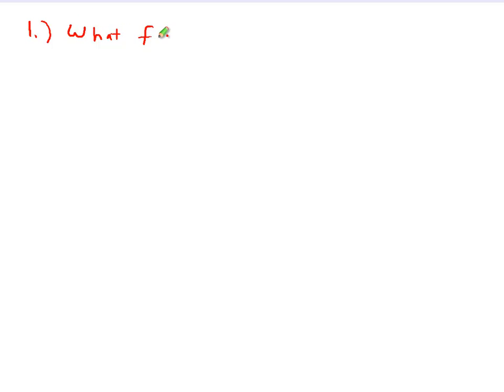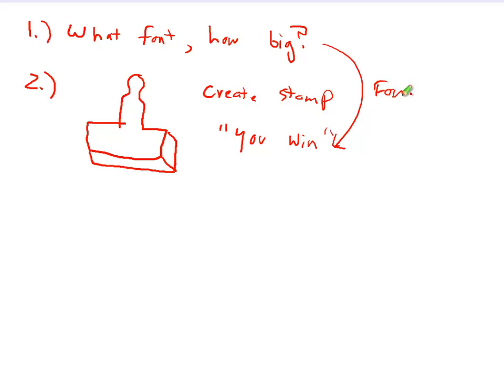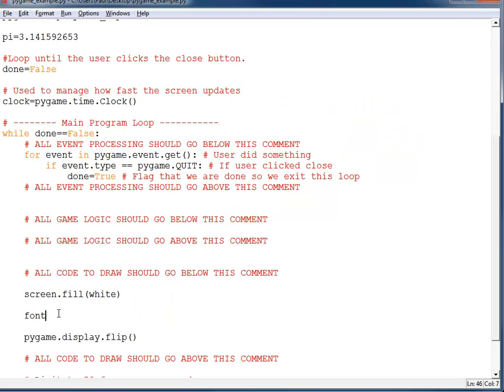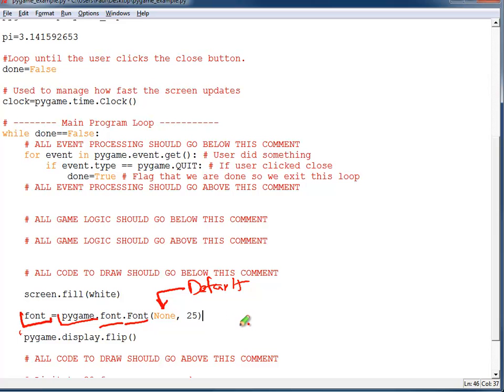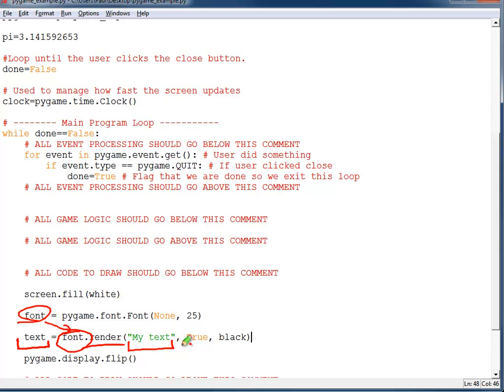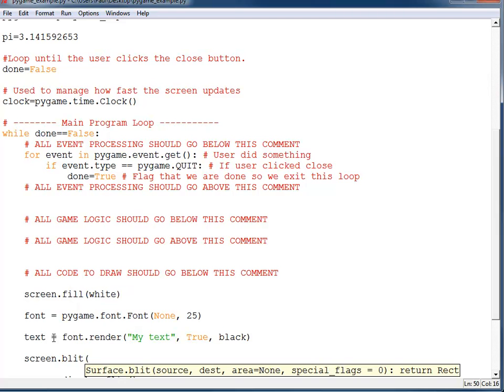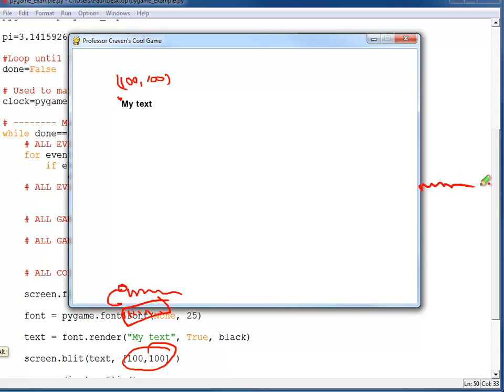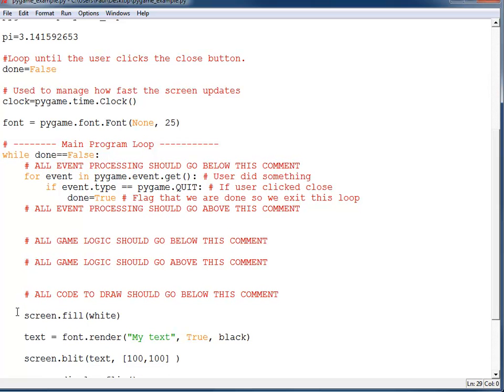Chapter 5: Drawing Text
How to draw text to the screen using Python and Pygame.